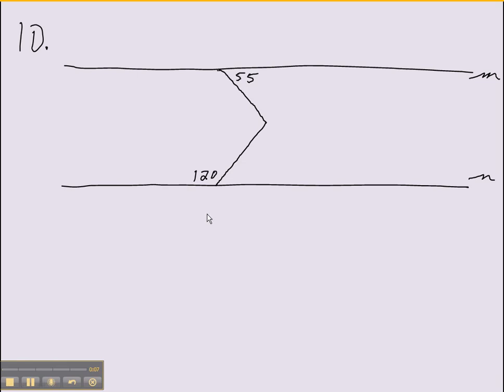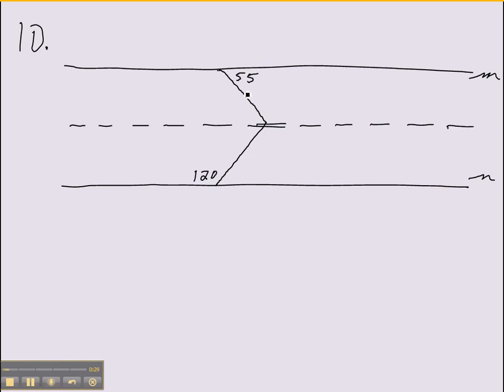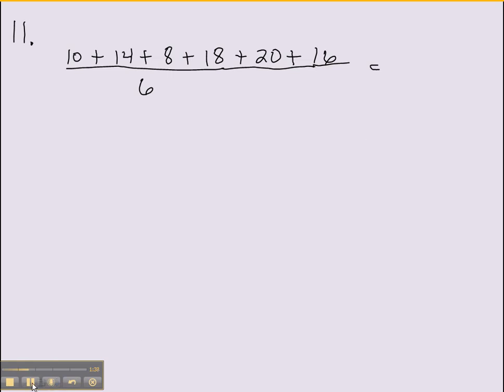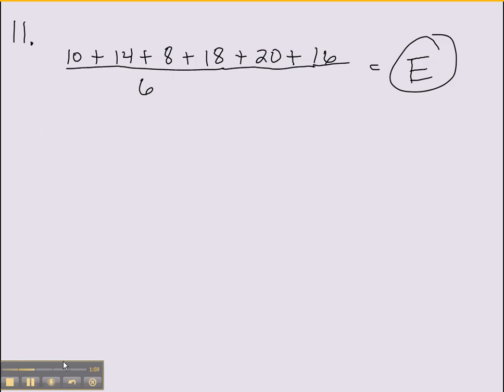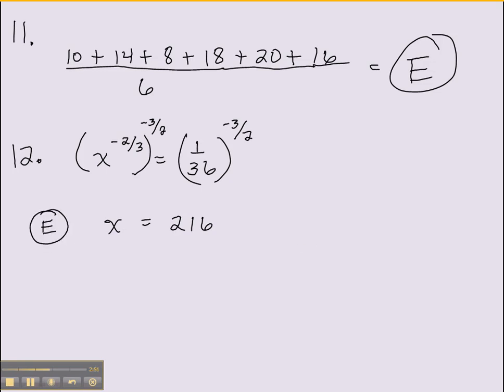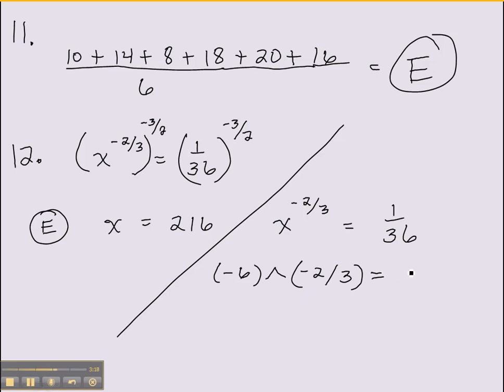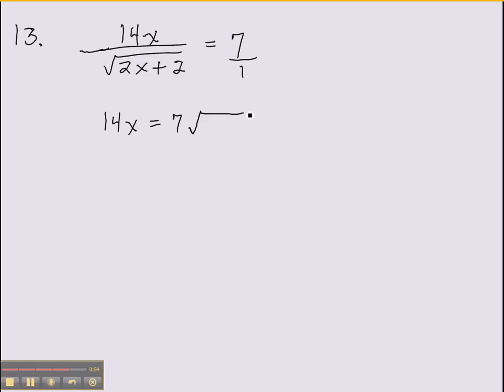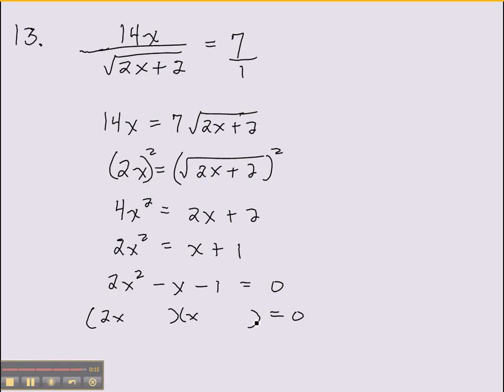Kaplan 12 Practice Tests for the SAT Test 1 Section 3 #10-12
Kaplan 12 Practice Tests Test 1 Section 3 Problems 10-12 SAT Help Math